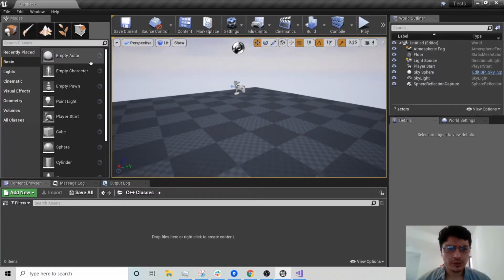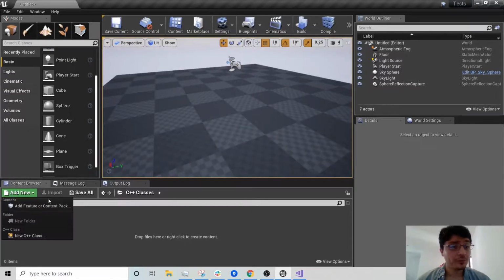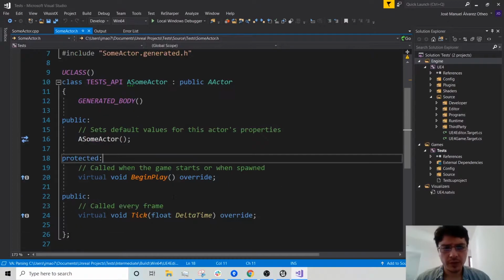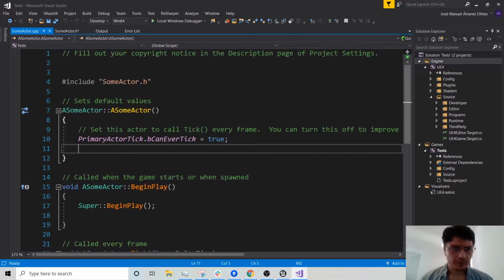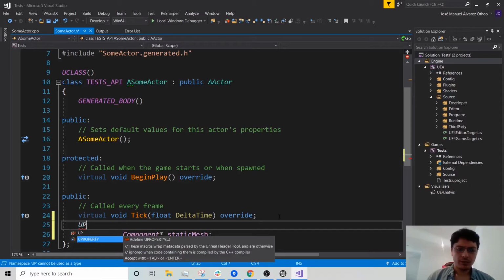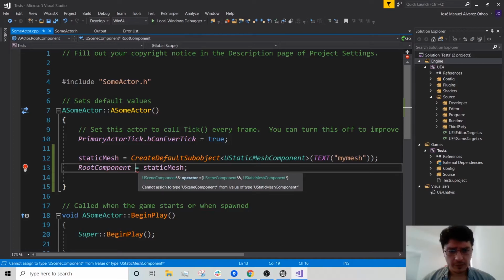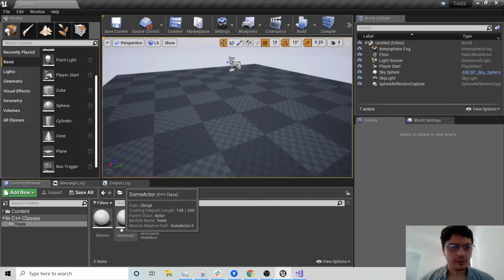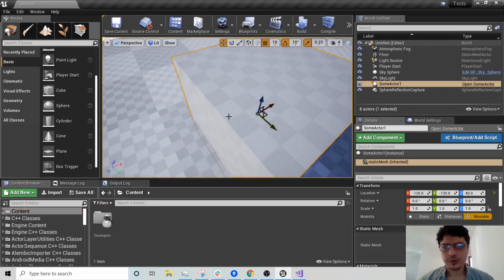UE4 C++ Tutorial - How to create an Actor in C++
How to create an Actor using Unreal Engine and C++.